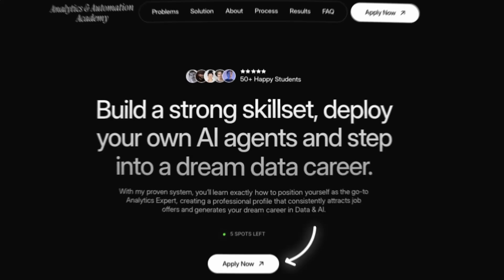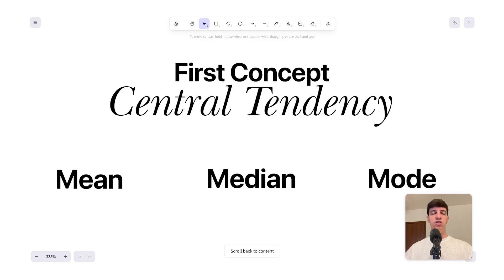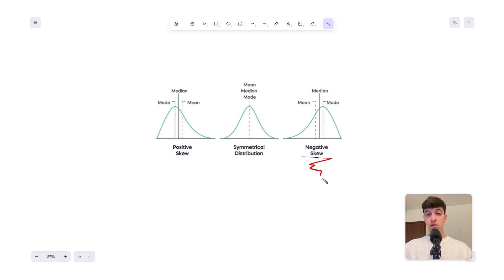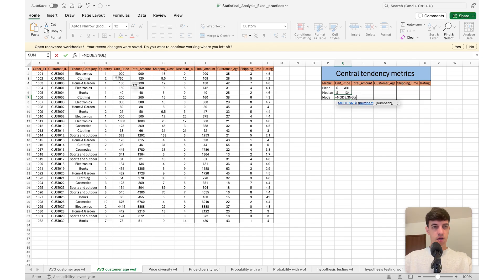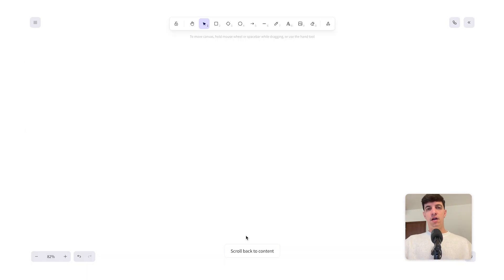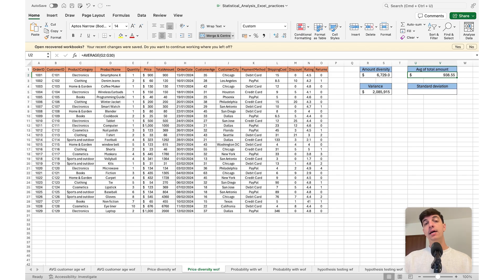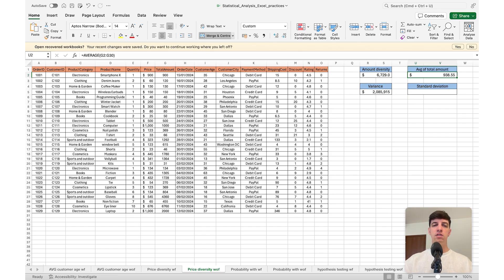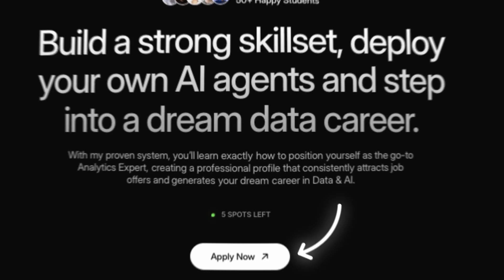This is How I Use Statistics as a Data Analyst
Statistics is supposedly essential for data roles, but oddly enough, many data analysts learn it on the job rather than before.

In this video, I clarify the importance of statistics for data analyst and scientist roles, explain key concepts like central tendency, variance, and standard deviation, and demonstrate practical applications in Excel to ease your learning pain.

🔎 CONTENT
0:00 Introduction to Statistics in Data Roles
2:15 Using Excel to Apply Statistical Concepts
3:23 Central Tendency: Mean, Median, and Mode
5:45 Choosing the Right Measure of Central Tendency
6:36 Understanding Data Distribution and Skewness
8:45 Practical Calculations of Mean, Median, and Mode in Excel
10:40 Range as a Measure of Variability
12:59 Variance: Measuring Data Spread
15:55 Standard Deviation Explained
18:15 Sample vs Population in Statistical Calculations
19:10 Conclusion and Further Learning Resources